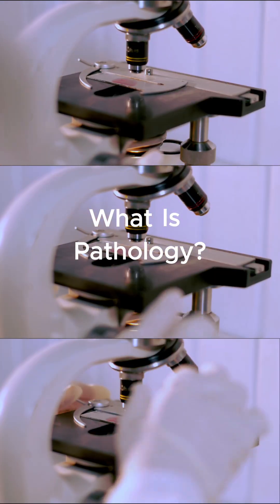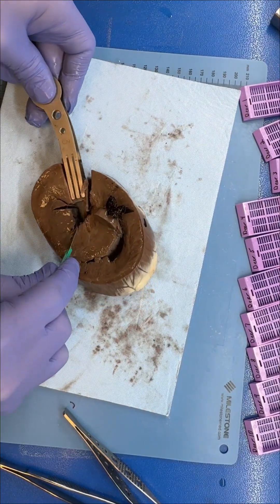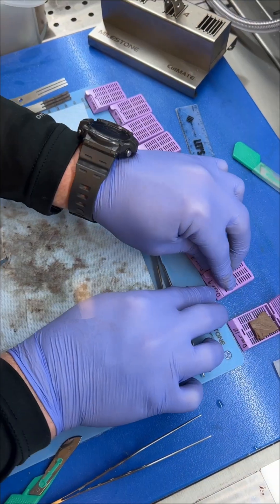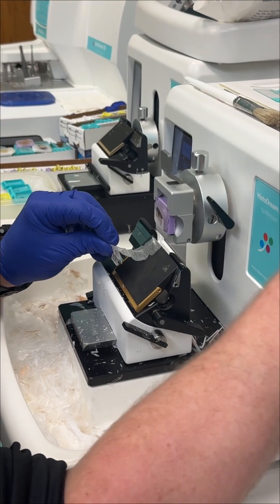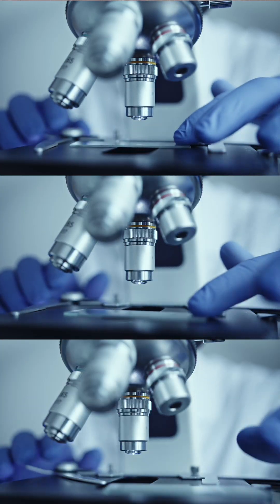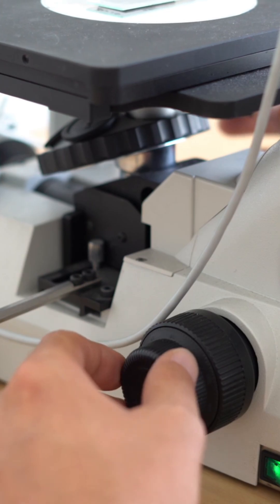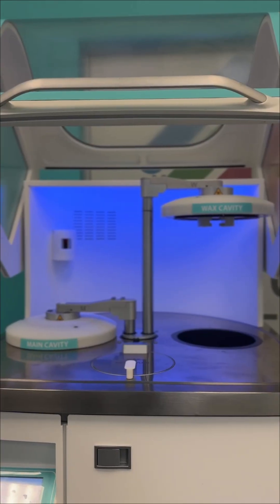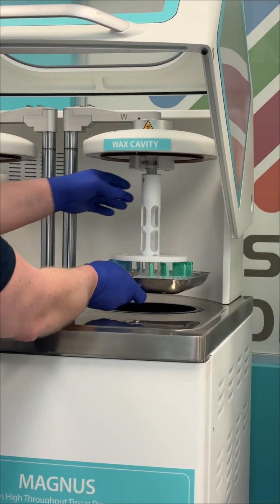What Is Pathology? | The Basics of Medical Pathology Explained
What is Pathology? 🤔

Pathology is the medical specialty that studies diseases by looking at tissues and cells. When a biopsy or surgical specimen comes into the lab, histotechnologists prepare slides, and pathologists study those slides under the microscope to look for changes that explain a patient’s symptoms.

From diagnosing cancer, to identifying infections, to guiding treatment decisions — pathology is the science at the center of modern medicine.

So, the next time you hear about a biopsy result, remember: it’s pathology and histology working hand in hand to turn tissue into answers.

Milestone provides cutting-edge technology for histology and pathology labs, improving these processes to reduce patient anxiety and improve lab workflows around the world.